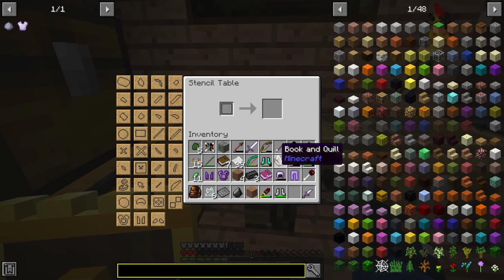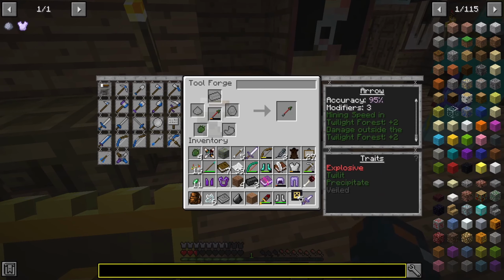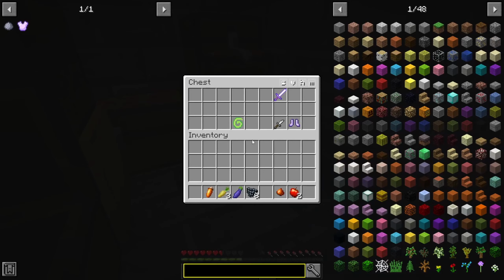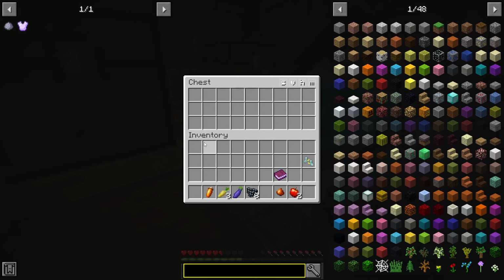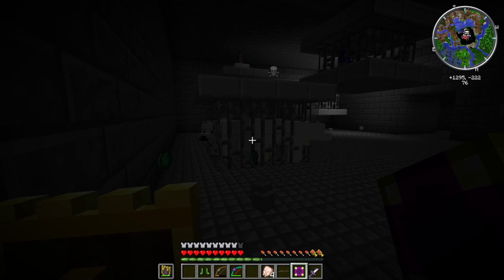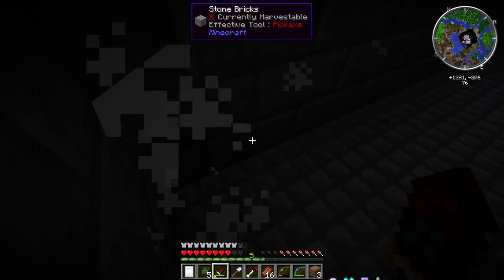Minecraft Hexxit 2 Episode 15 | THEY HAVE GUNS?! (Hexxit II)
Hexxit updated to hexxit 2 after years of existing! Hexxit 2 is now a 1.12.2 Minecraft modpack with more adventure compared to previous hexxits! In this hexxit 2 video, we try to make tinkers armor inside HEXXIT 2